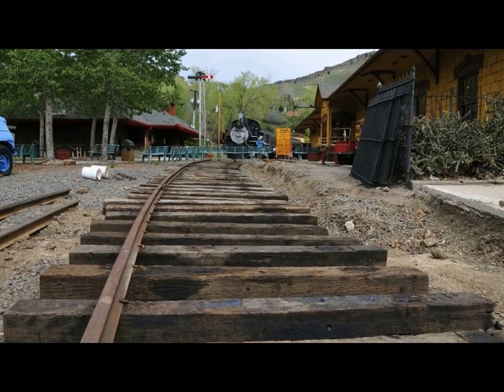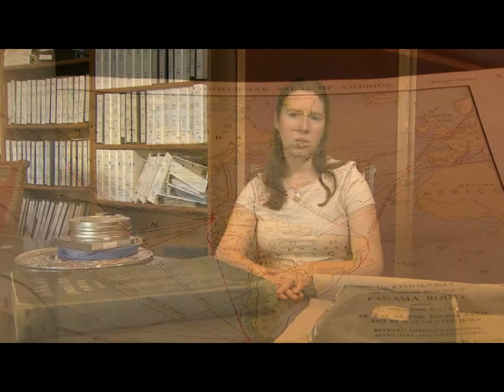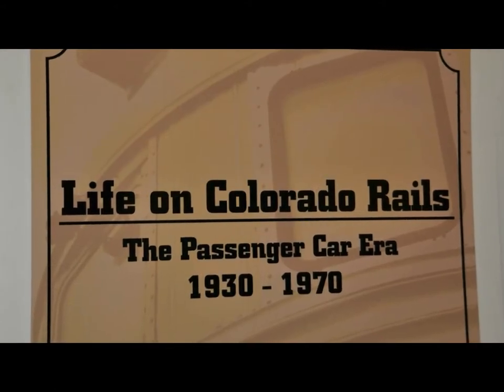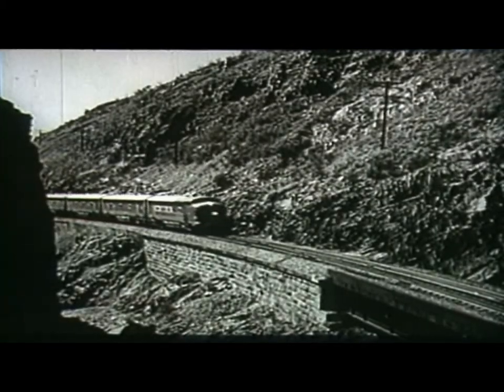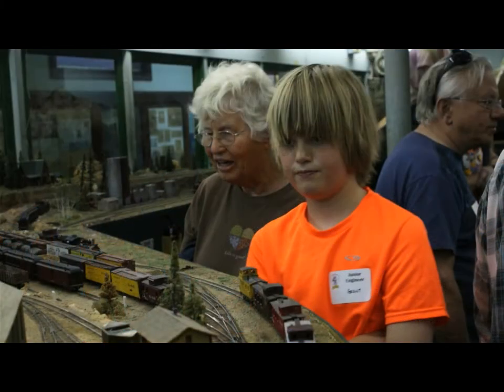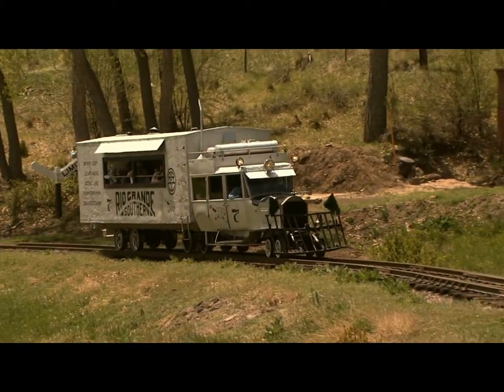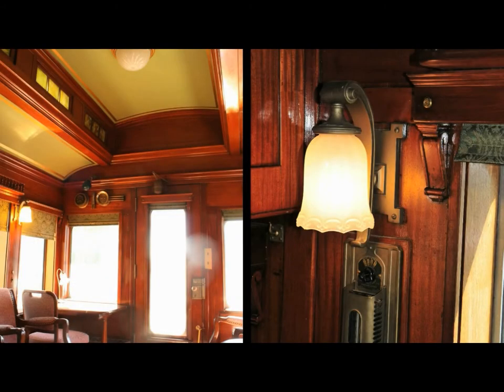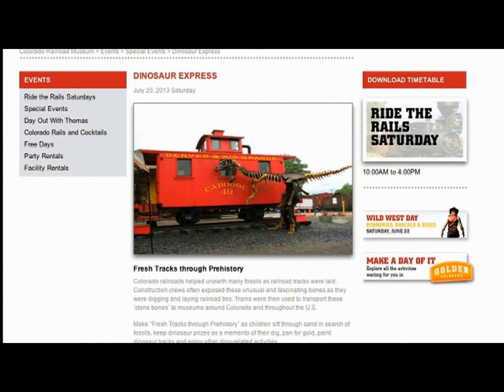Iron Horse Video News - Volume 01, number 02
Get caught up on the latest Colorado Railroad Museum information. The second edition of the Iron Horse Video News is now playing!